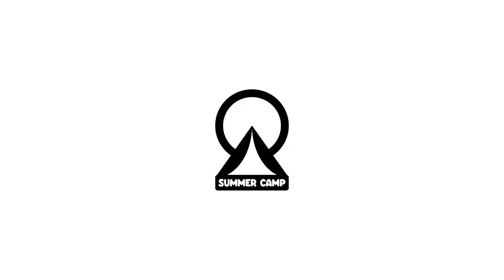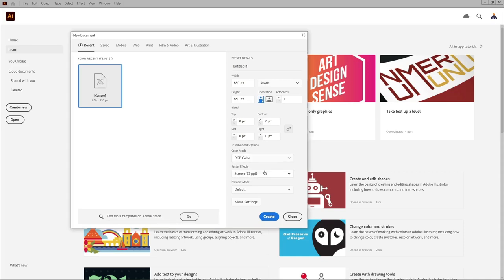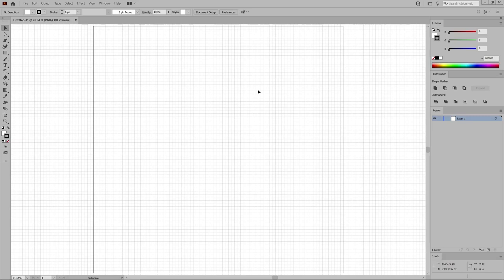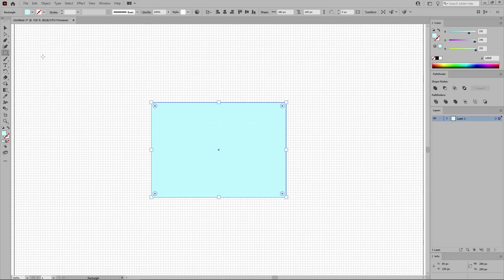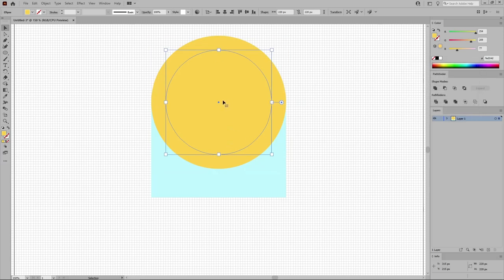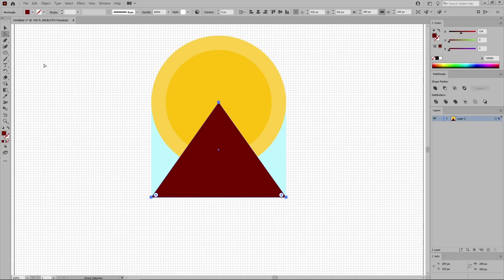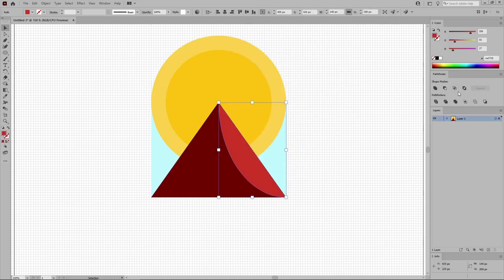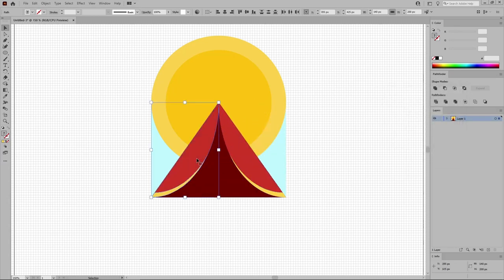How to Create a Summer Camp Logo in Illustrator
Learn how to create a summer camp logo in Illustrator! ► Download Unlimited Stock Photos, Fonts & Templates with Envato Elements

First, you'll learn how to set up a simple grid and how to create some simple shapes. Using basic vector shape building techniques, you will learn how to create the tent, and at the end you will learn how to add a simple piece of text.

What You'll Learn:

00:00 - Intro
00:46 - Set up a new document
01:59 - Create the sun and the sky
03:32 - Create the tent
05:42 - Create the text box
06:34 - Outro

Read more on How to Create a Summer Camp Logo in Illustrator on Envato Tuts+

Envato Tuts+
Discover free how-to tutorials and online courses. Design a logo, create a website, build an app, or learn a new skill